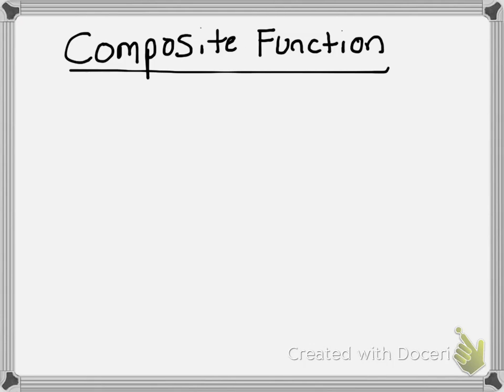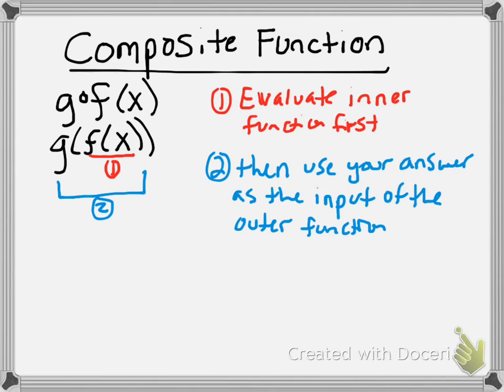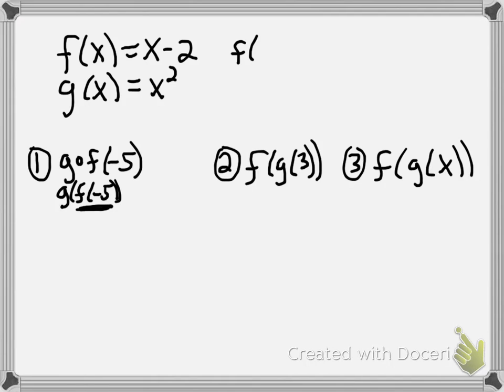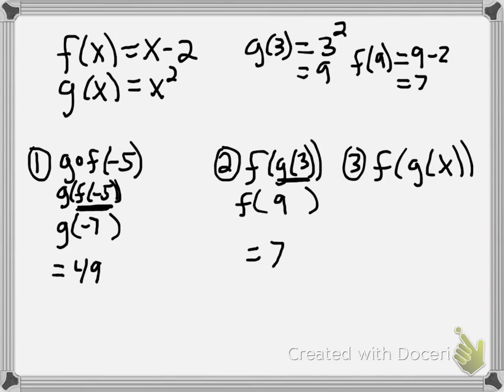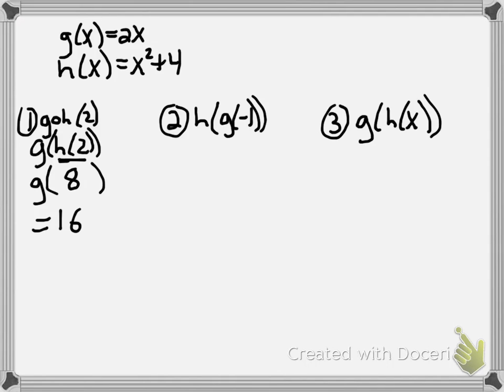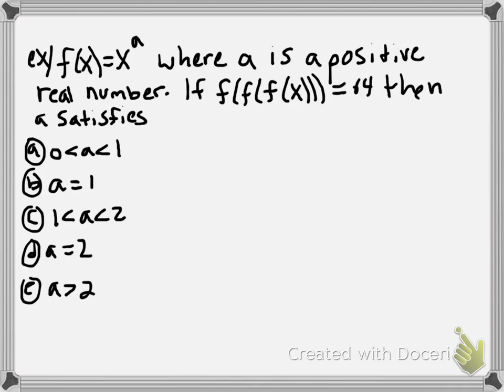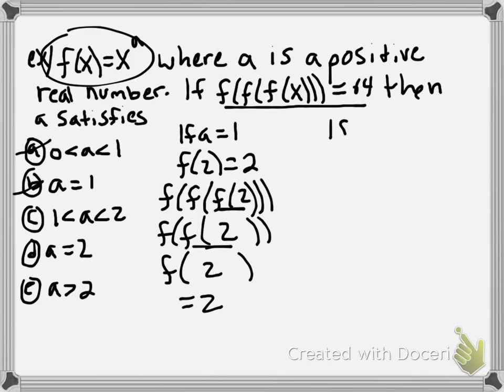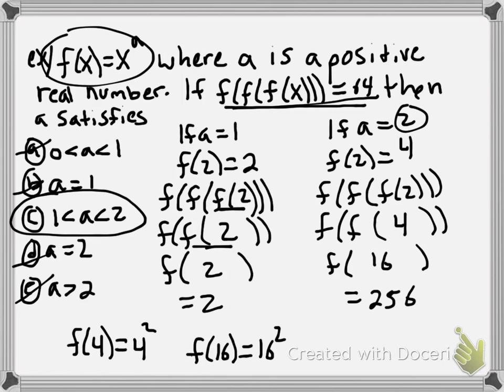composite functions video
Math competition